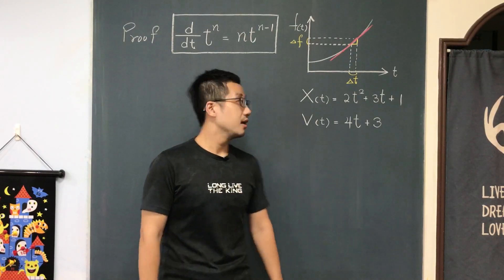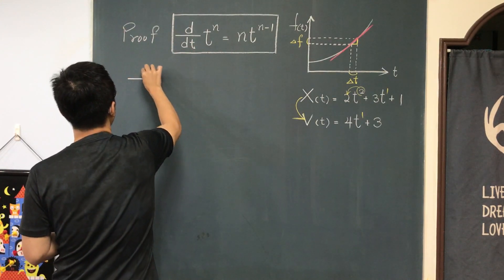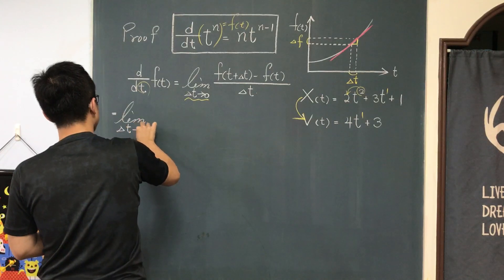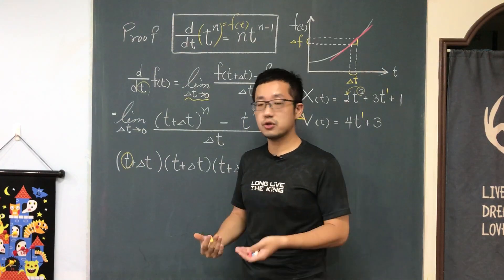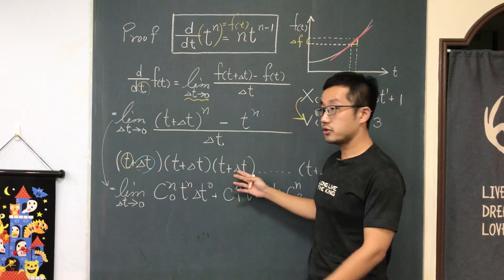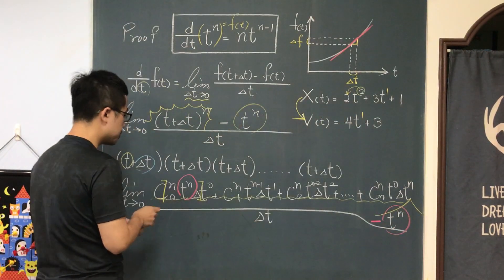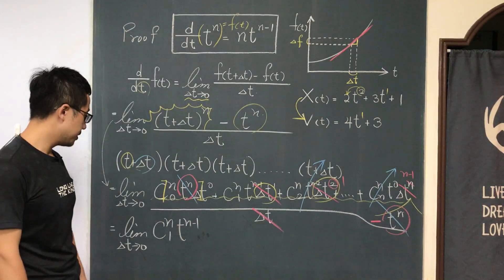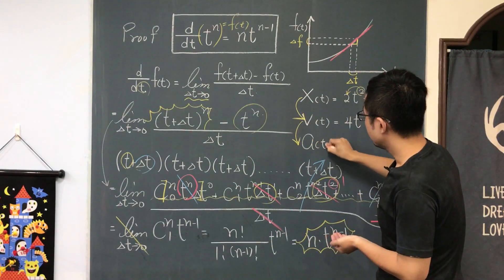【運動學常用的「多項式函數微分」由來】-《全英語授課》emi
最近的高二課程正好是運動學，
在物理課，我們通常都會教學生使用微分(或說取導數)的方法，
進而得到一系列位置、速度、加速度對於時間的函數，
如此便能迅速地掌握所分析物體的運動型態，
是個非常實用並且方便的小工具。

然而礙於新課綱的授課時數有限(一週2+1堂物理課)
所以相關比較進階的補充證明，
就只好透過影片的預錄提供給有需要的同學們參考。

通常，學生們對於微分的認識可能多數是"會使用"，
但卻不知為何是如此~
其實只要稍微留意其根本定義，
就會發現微分的由來就是靠在數學上"取極限"進而得到的簡化結果，
關鍵需要的數學工具即是利用"Binomial Theorem"(二項式定理)
將函數作展開，再接著作化簡。

影片的推導算是刻意放慢其速度，
同學們在掌握其精髓後，會發現證起來其實頗為迅速^_^